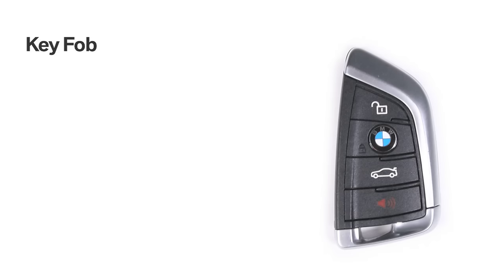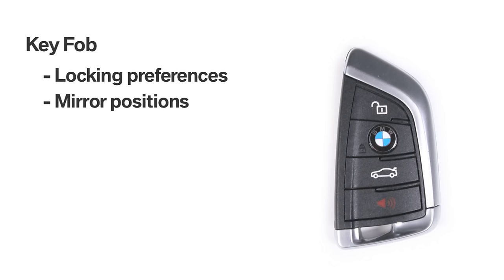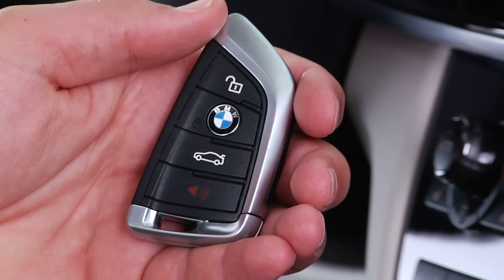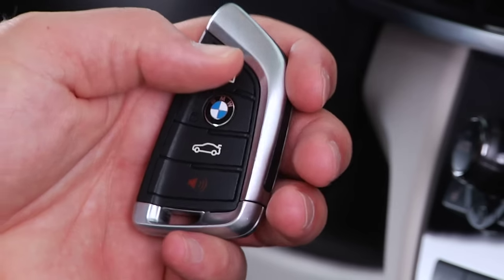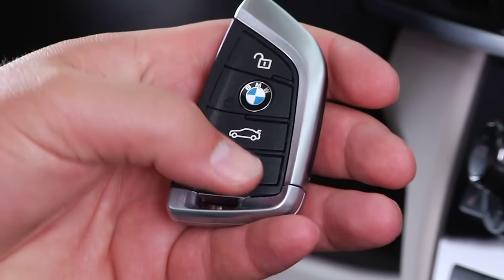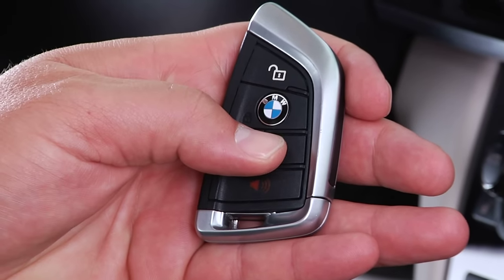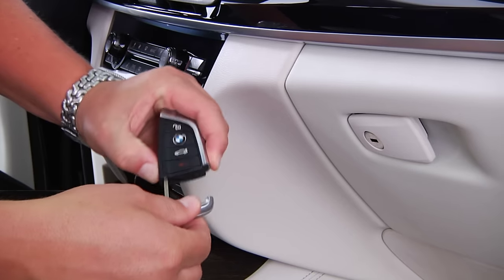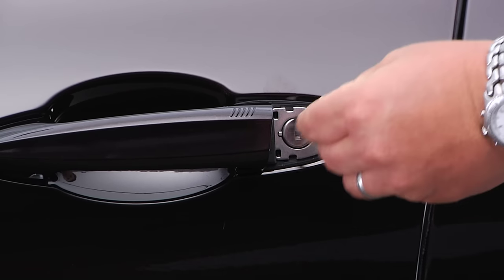New Key Fob | BMW How-To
Review the key fob functions of each button on the newly redesigned X5 key fob and learn how to remove the mechanical key.